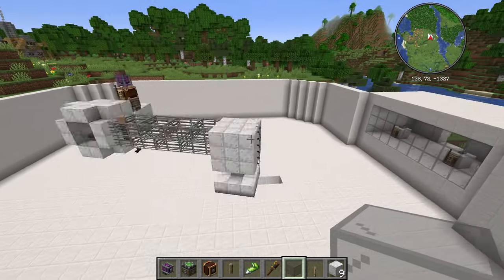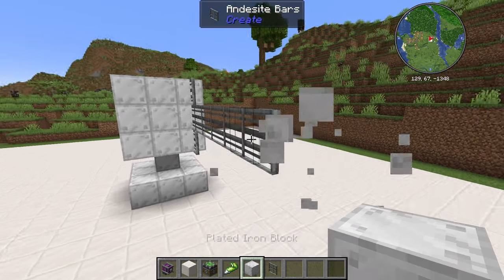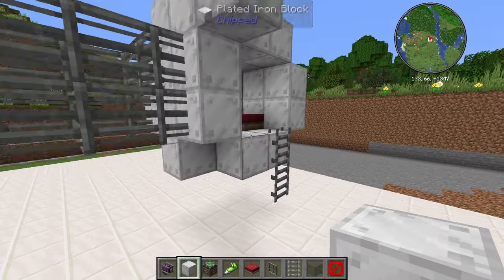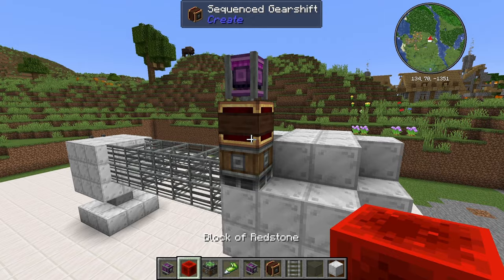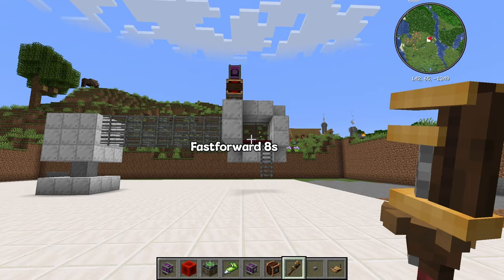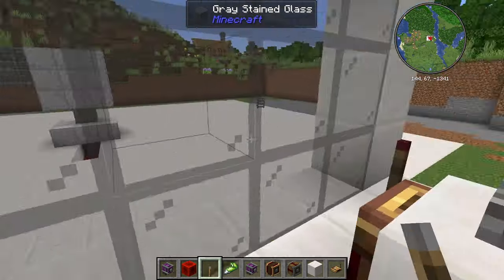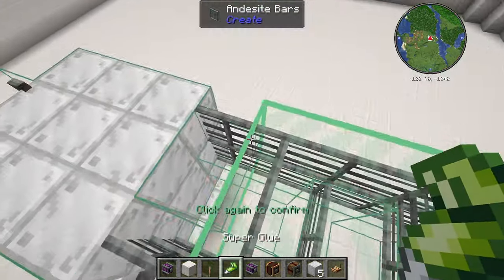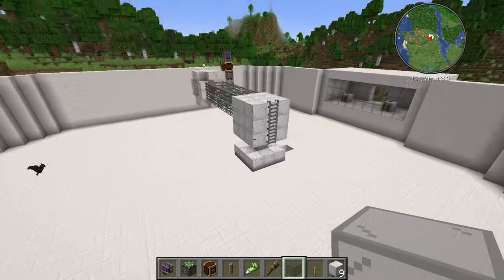I Tortured Villagers With a G FORCE MACHINE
In this video I torture villagers with a G-FORCE MACHINE

🔨 Mods Used:
- Create Mod
- Modpack by mrbeardstone on curseforge